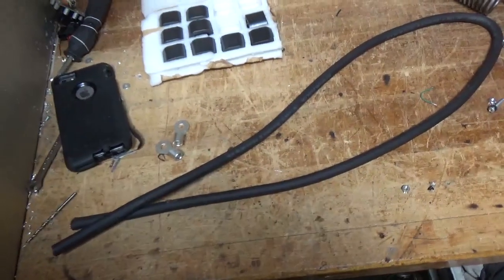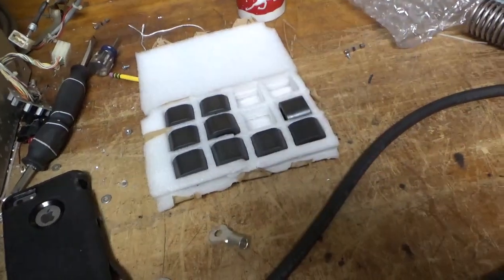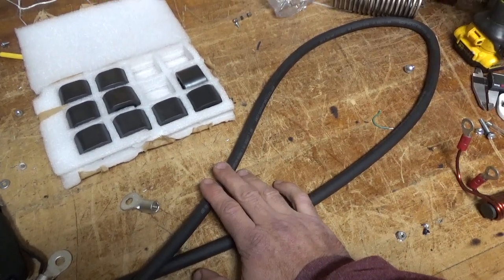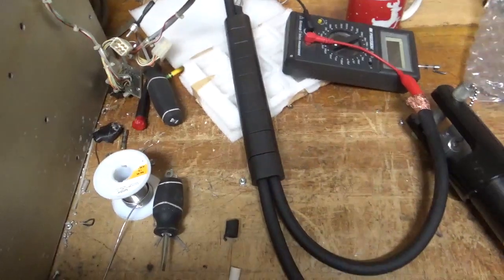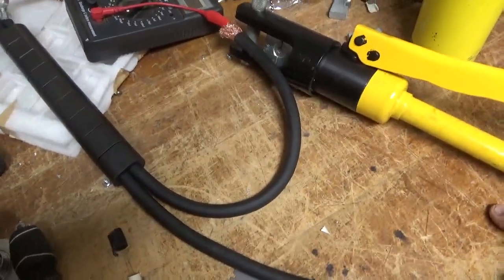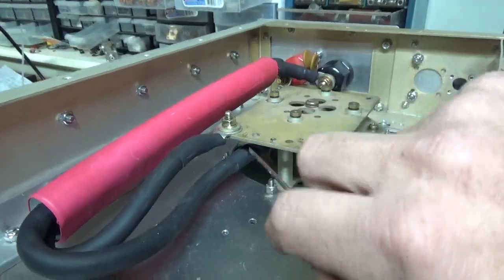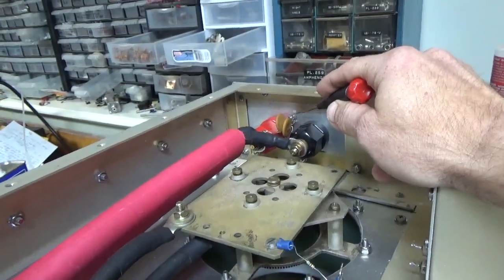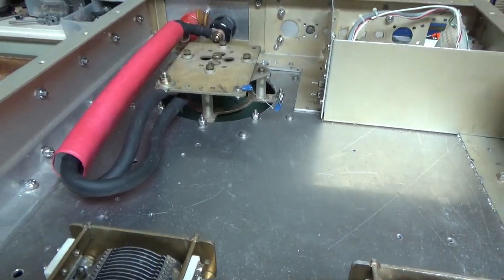Filament Choke For 12kw CCS 3cx6000a7 160-15 Meter Linear Amplifier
Here I show the construction of the filament choke for the 160-15 meter 3cx6000a7 12kw ccs linear amplifier.